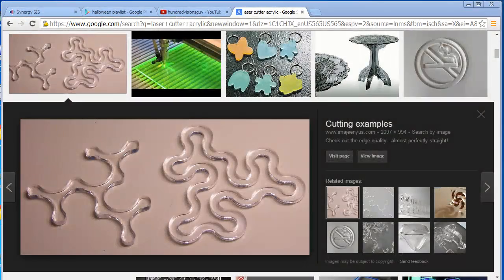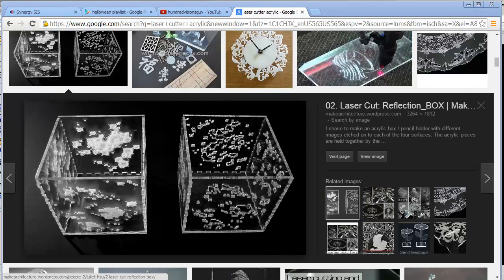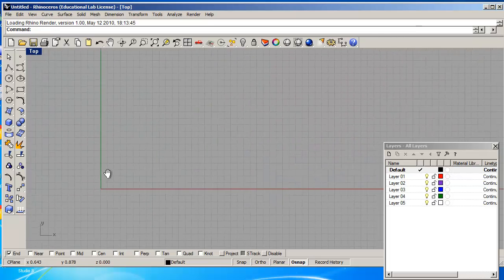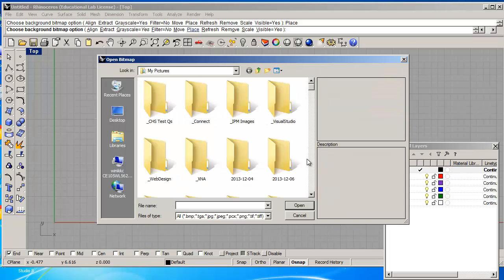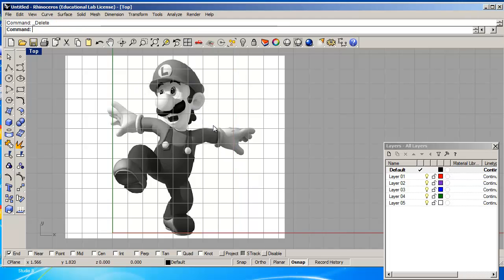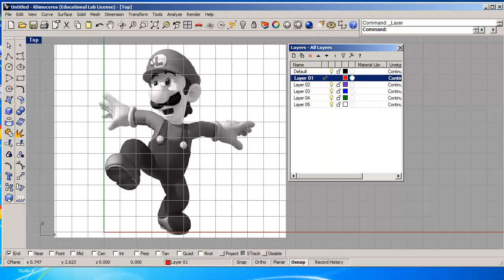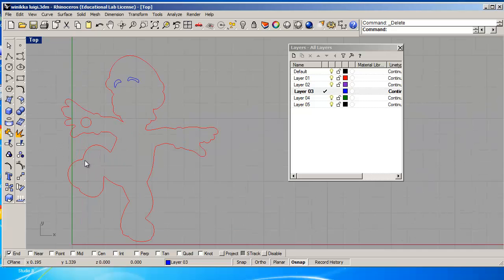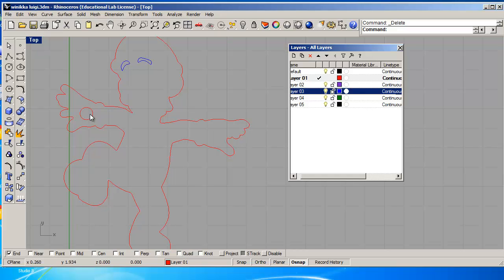Design a Laser Cutter Keychain with Rhino Part 1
I use Rhino to design Luigi for a keychain I plan to cut on a laser cutter. In this first tutorial, I cover the settings (note: they will vary; these are settings for our school's technology department), how to place an image to trace, how to draw cut lines, and how to draw etch lines.